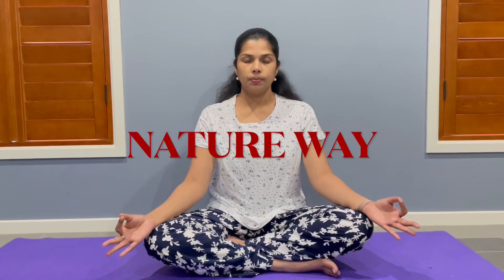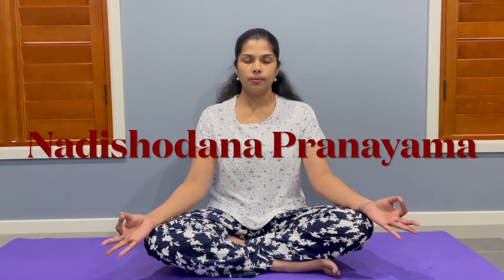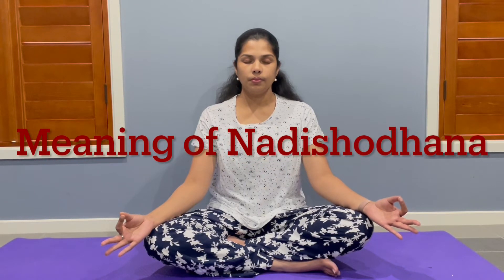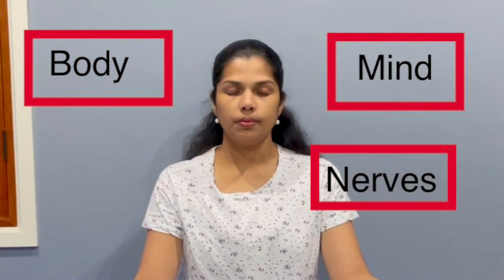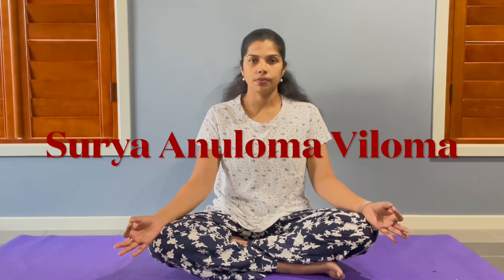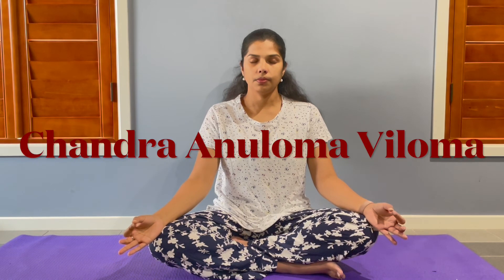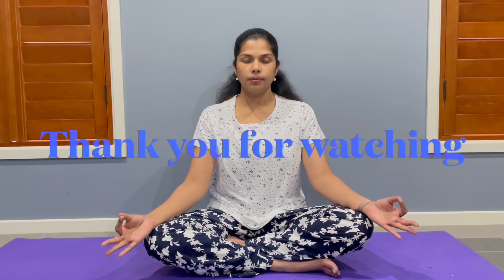How to do Nadishodhana Pranayama | Alternate Nostril Breathing